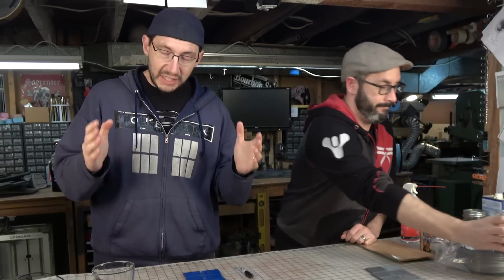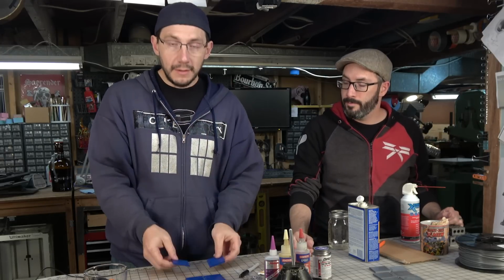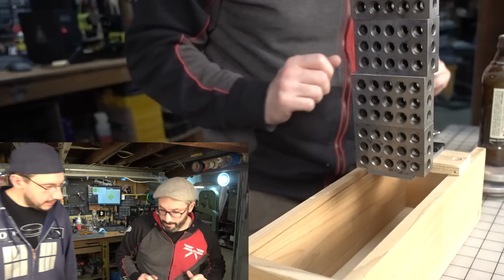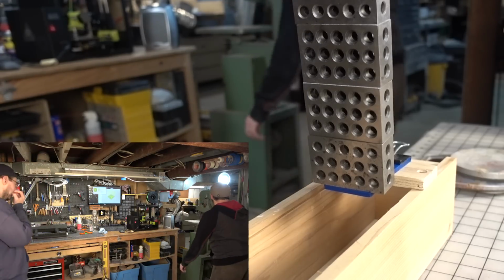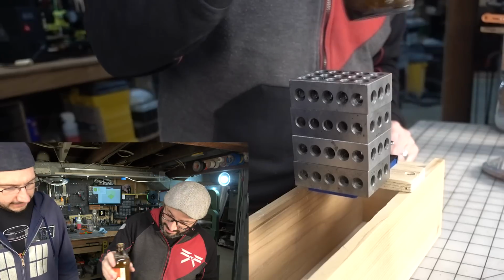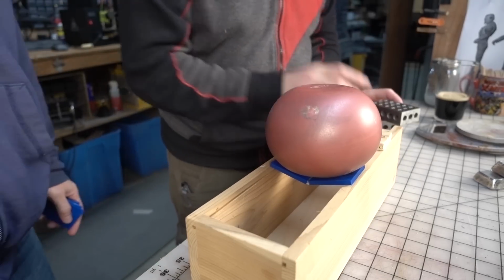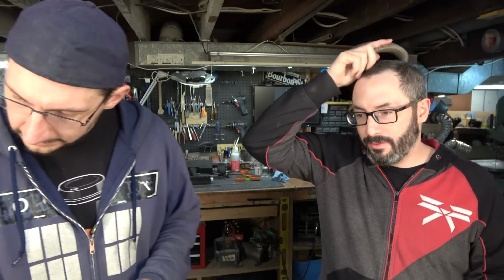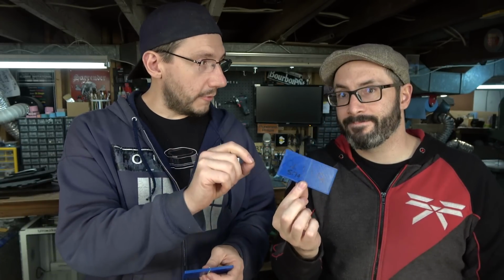Testing 3D Print Bonding Methods with Punished Props (Glue/Epoxy/Welding)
I visited Bill from Punished Props the other day, and we did some tests on the best way to bond 3d printed parts. We tested glues and epoxy as well as friction welding and 3d pens! Testing was fun, and not incredibly scientific, HOWEVER, we came to some very interesting conclusions!

Go visit Punished Props!

509 NE 165th st
Shoreline, WA 98155
USA